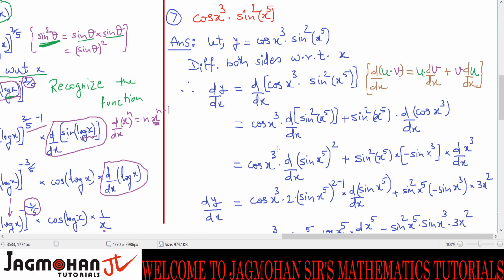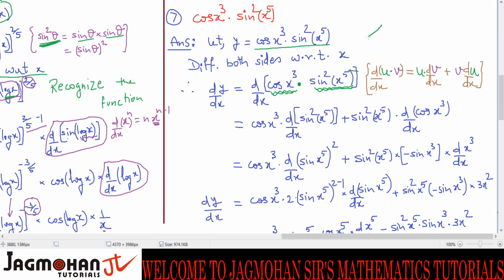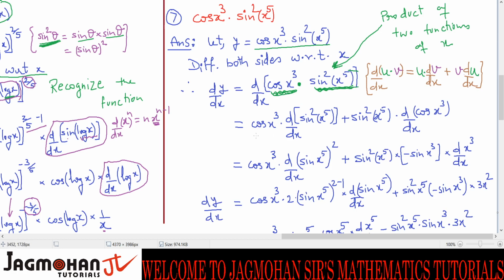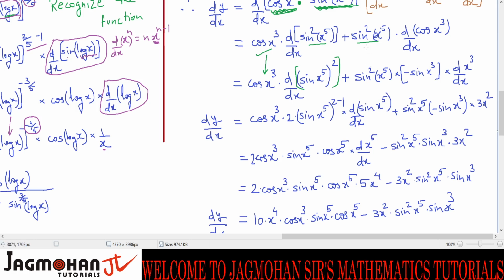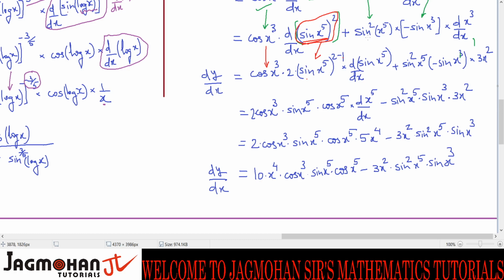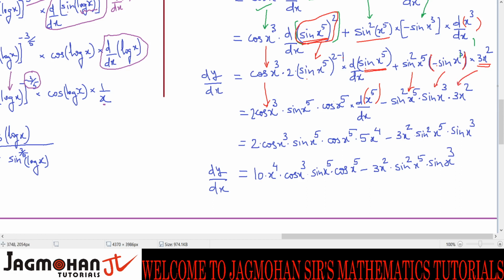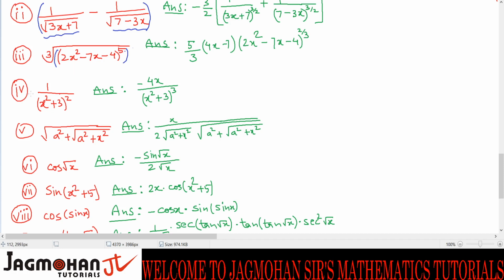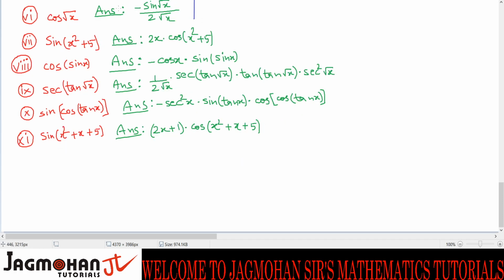CLASS 11TH & 12TH DERIVATIVE LECTURE 4 D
IN THIS VIDEO YOU WILL LEARN TO DIFFERENTIATE PRODUCT AND QUOTIENT OF TRIGONOMETRIC AND LOGARITHMIC FUNCTIONS.
THIS VIDEO ALSO HAS PRACTICE PROBLEMS.